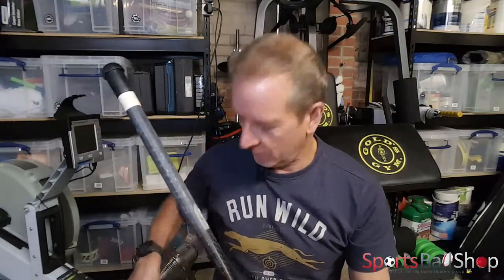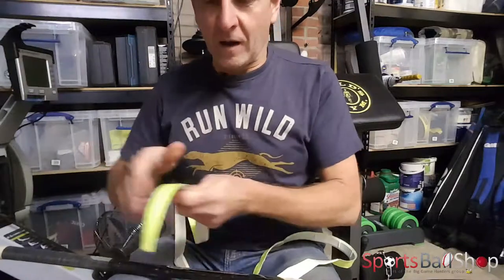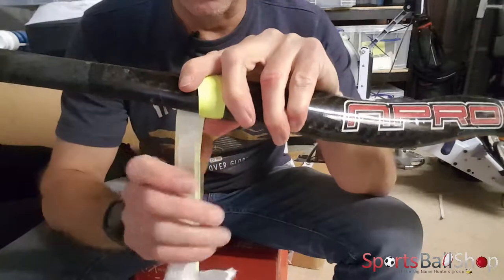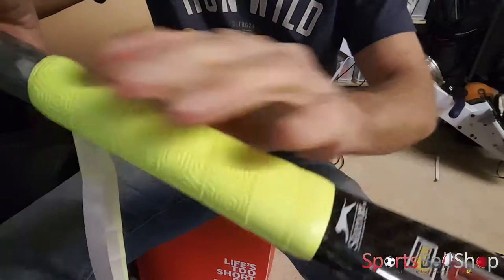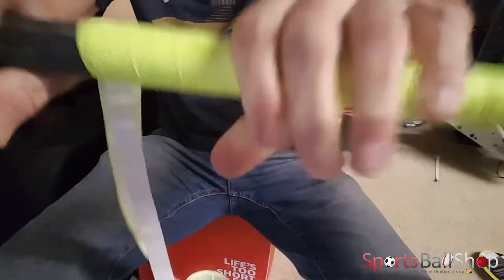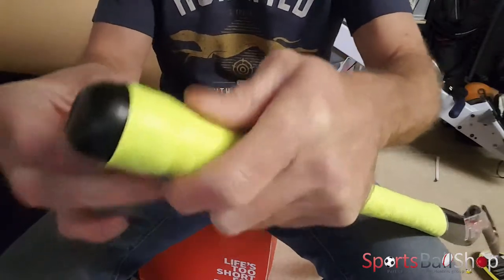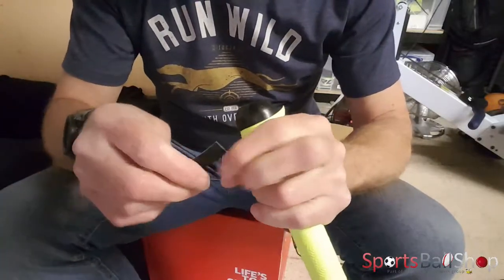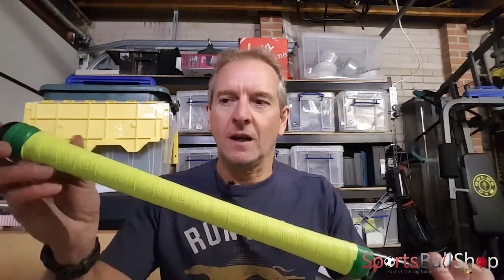How To Apply A Grip To Your Hockey Stick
How To Apply A New Hockey Grip. This is a full instruction video showing how to put on a brand new hockey grip. If you old hockey grip is tired and needs replacing then this video shows how to get the new grip on, without wasting your money.

Let me know if this was useful and if you have any comments or suggestions please leave them below, I will get back to you.

The Grays Hockey Stick Grip is available from Amazon

This video was edited using Filmora 9.
The soundtrack used was from the Filmora 9 Audio tracks within the software package and is called - Low Tree by Shaal Region.